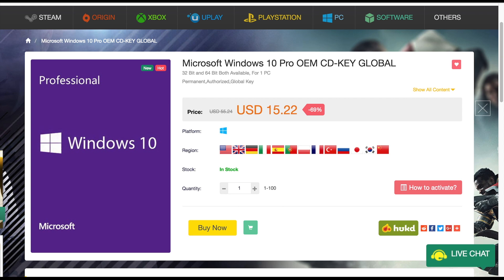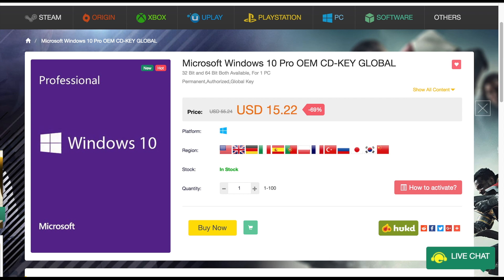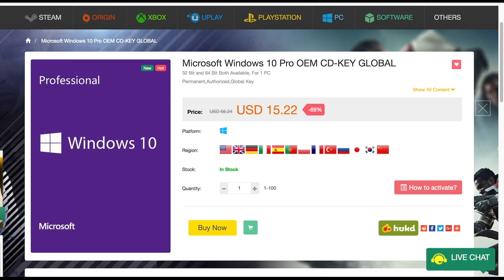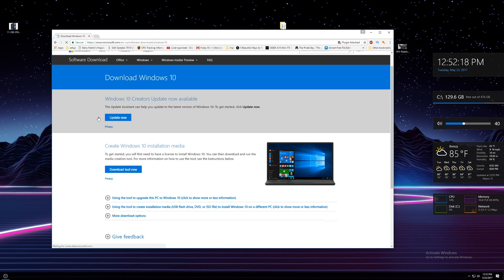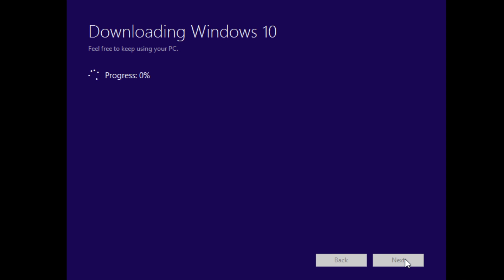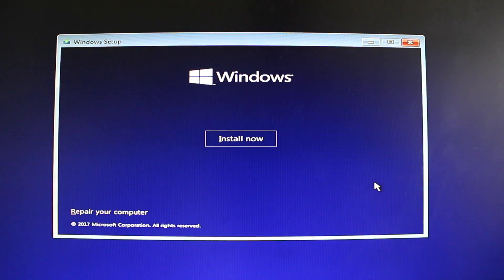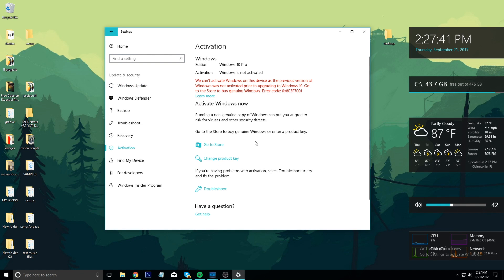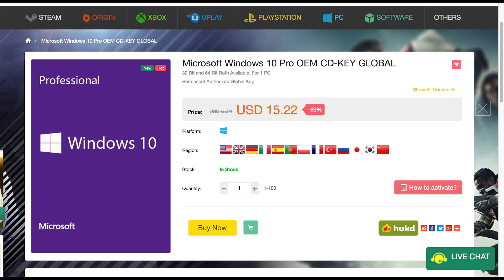OEM Windows 10 for $15!?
Welcome to my quick video about cheap OEM windows keys and how you can use them. check below for all links discussed in the video.

Personal Rig:
Ryzen 7 1700
MSI B350m PRO-VDH
Master Liquid Lite 120
Sapphire RX 460
OCZ VX 500
EVGA 850 B2